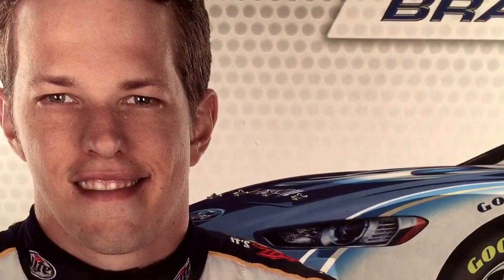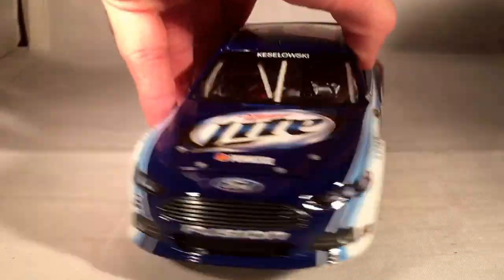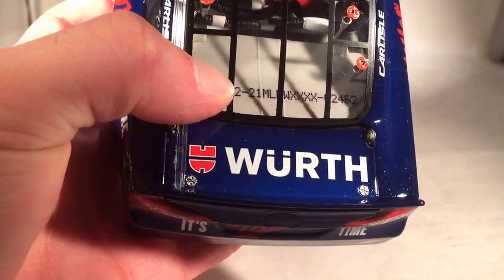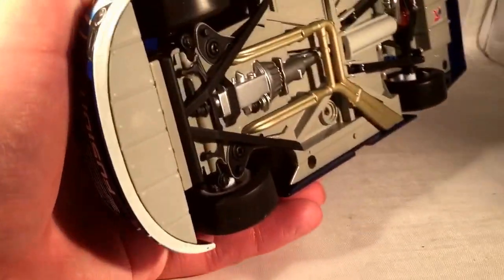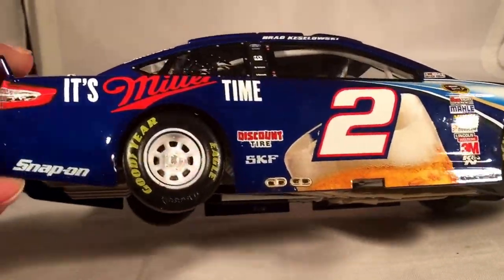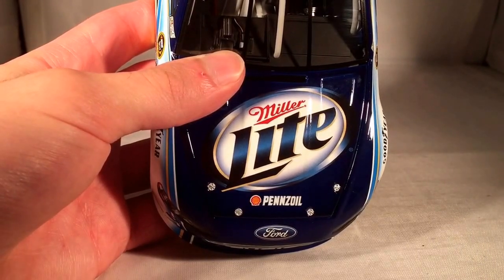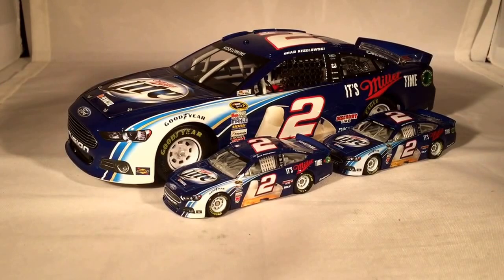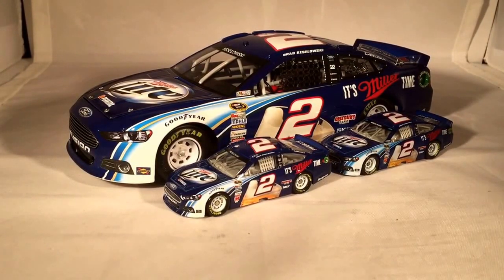Review: 2013 Brad Keselowski #2 Miller Lite Beer Ford 1/24 NASCAR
Day 3 of Penske week, via YouTube Capture